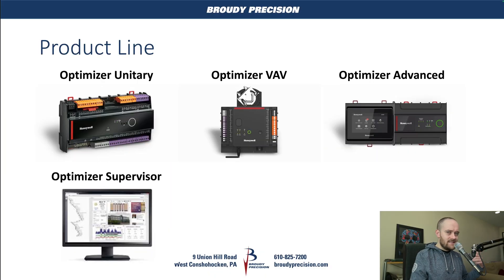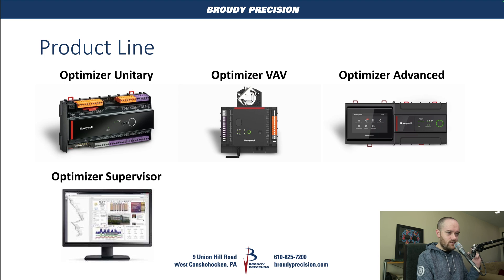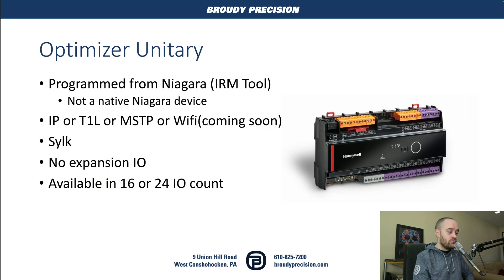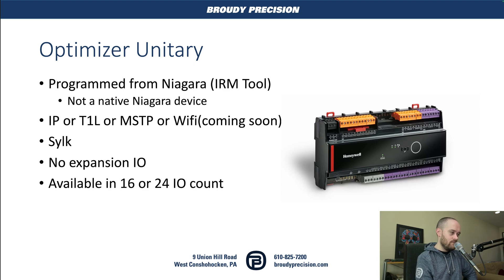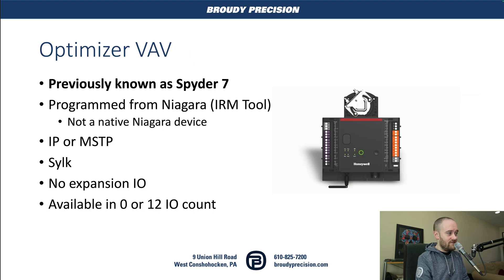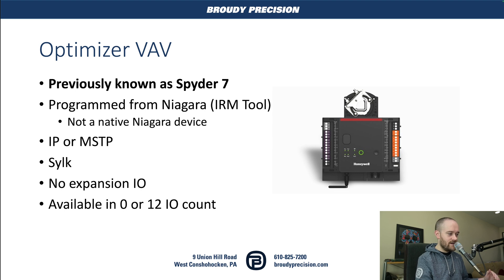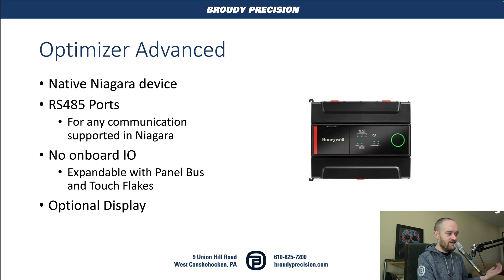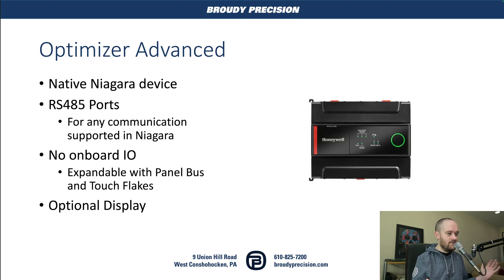Honeywell Optimized Suite Explained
In this video, we break down the different offerings in Honeywell's Optimizer Suite of controllers.